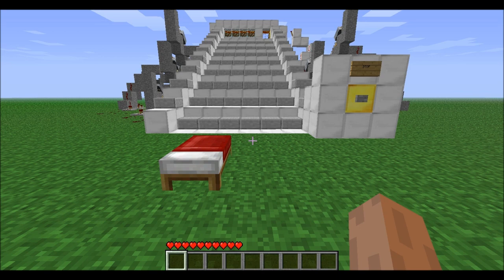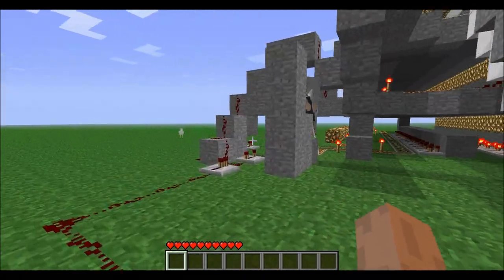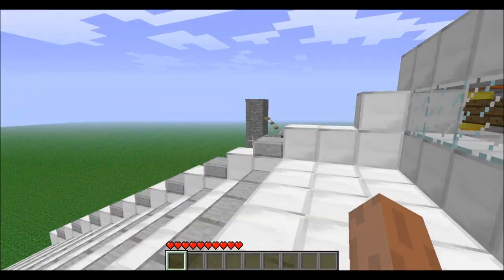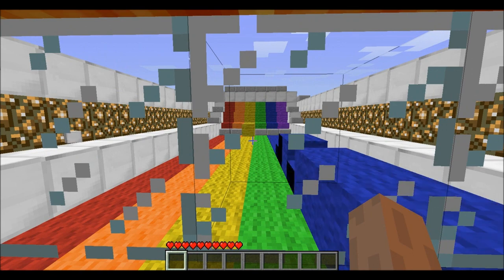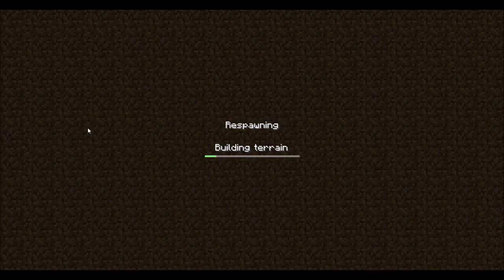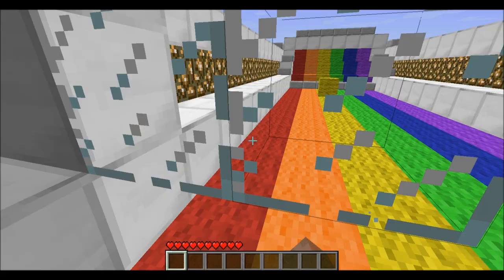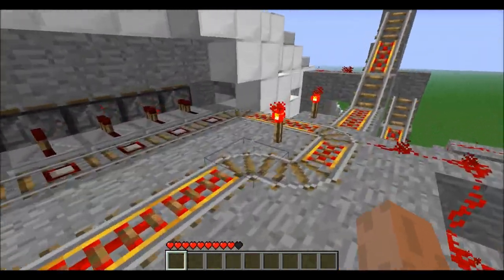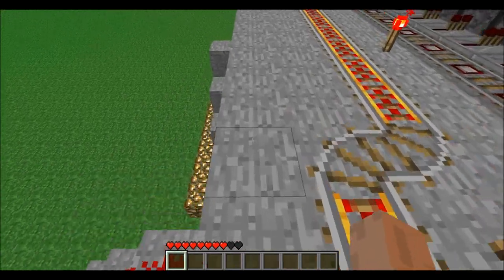Minecraft Rainbow Runner Map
CognitivePit shows the awesomely fun Rainbow Runner game for minecraft.